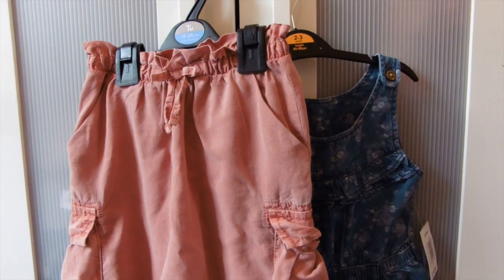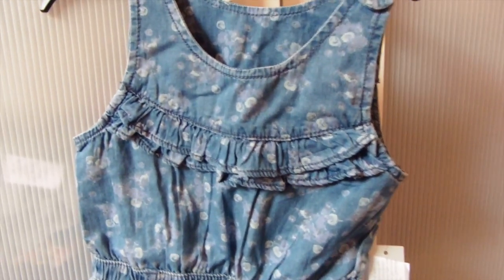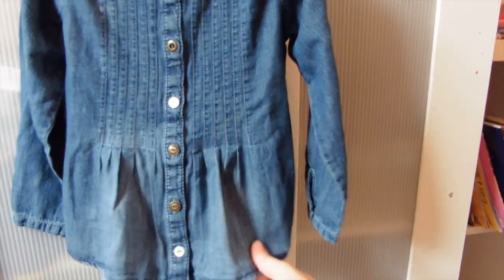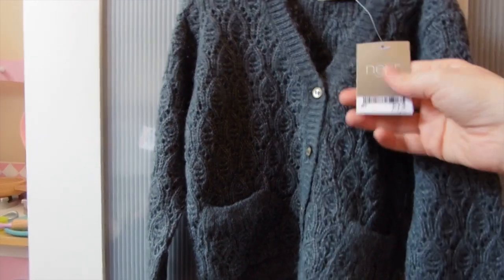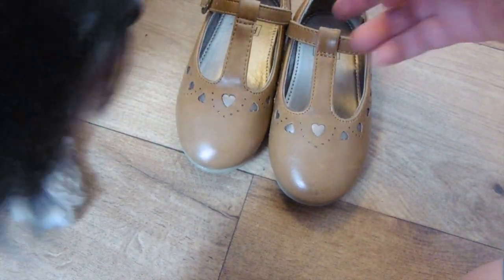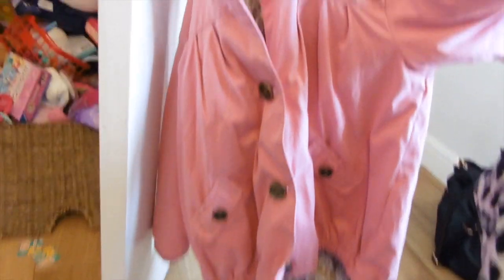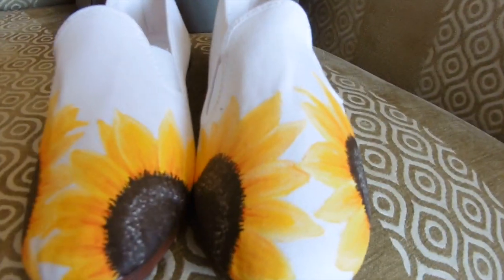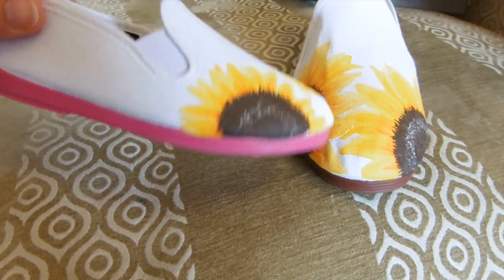NEW IN SIENNA'S WARDROBE - SPRING EDITION | KERRY DYER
We are a young family from Somerset just making memories of our days and enjoying life! Follow our journey :)